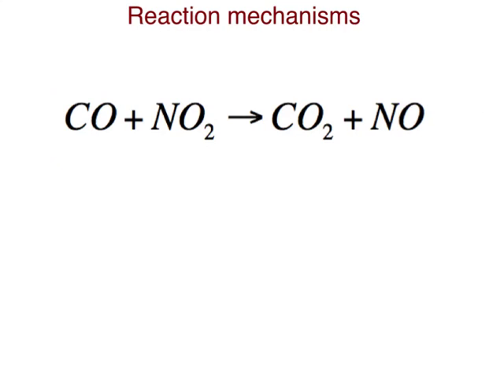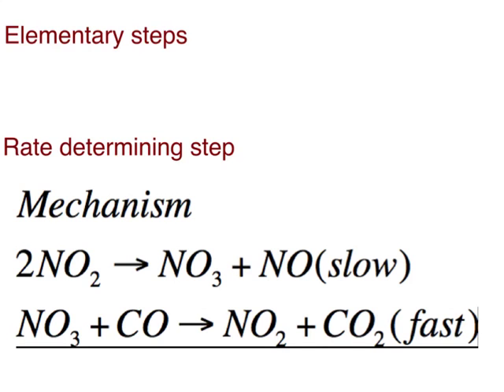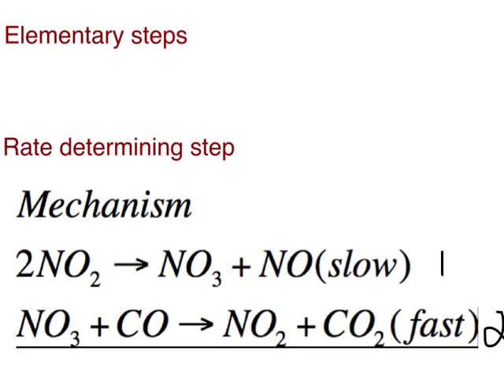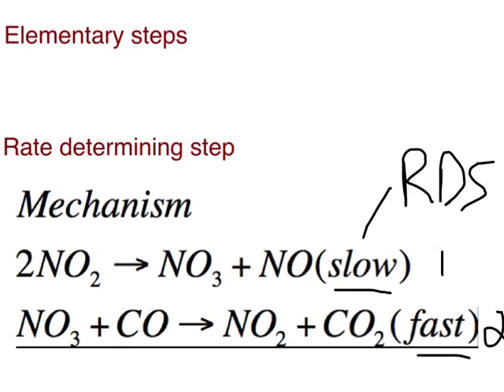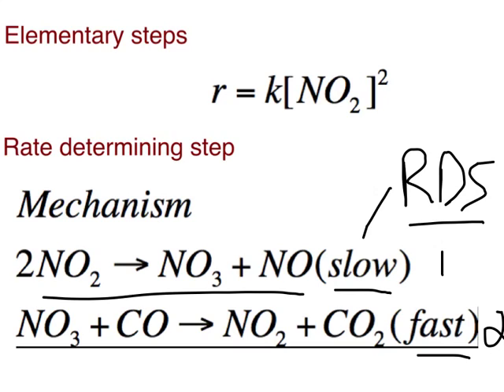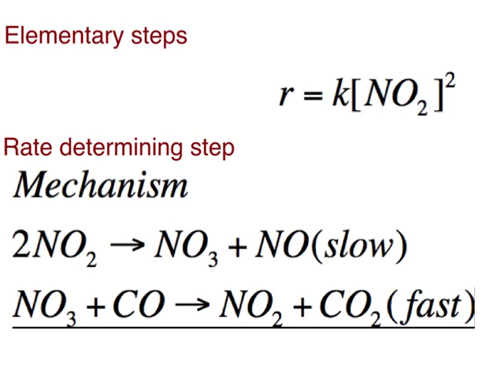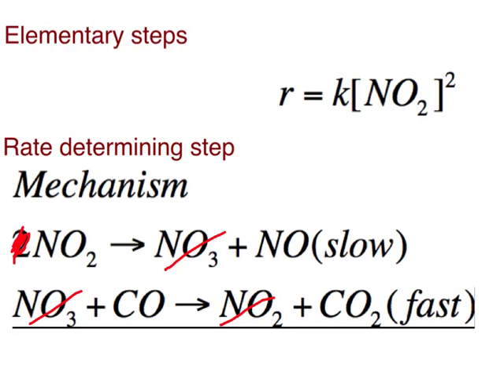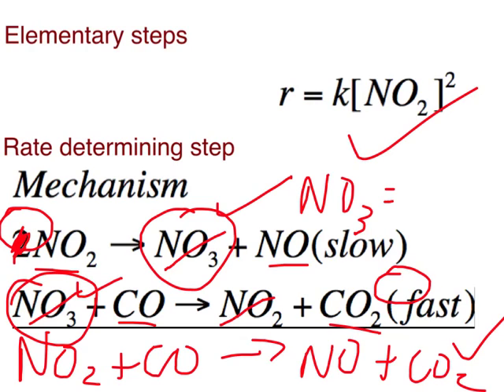Monahan's Lesson on Reaction Mechanisms